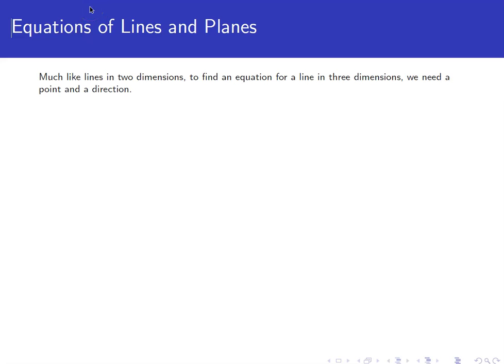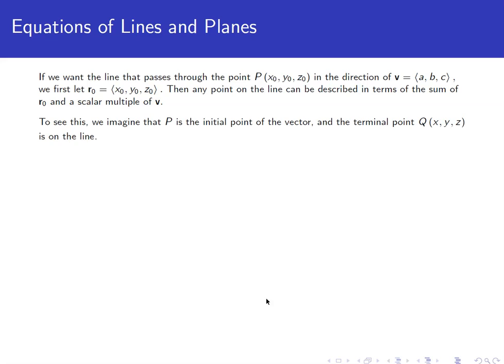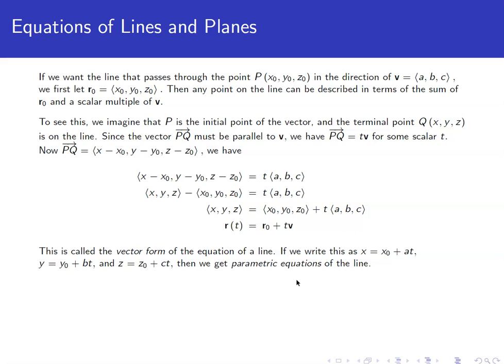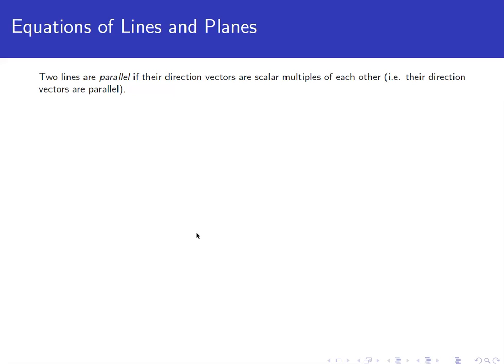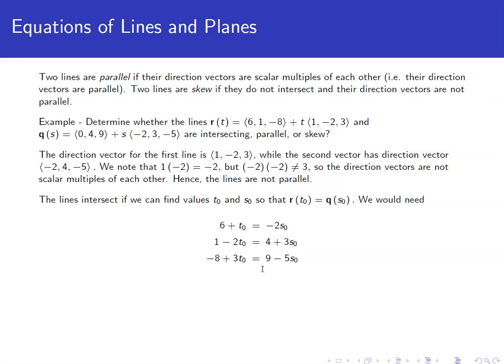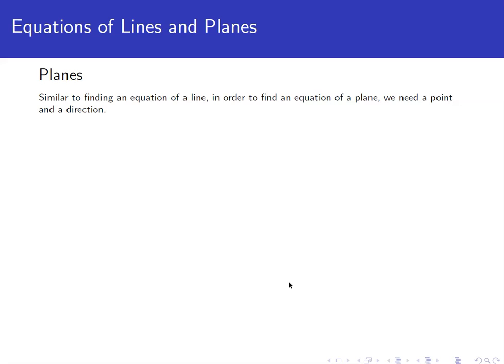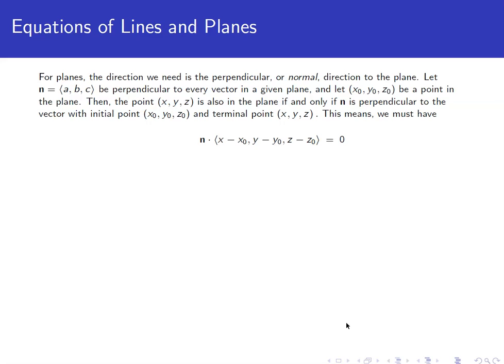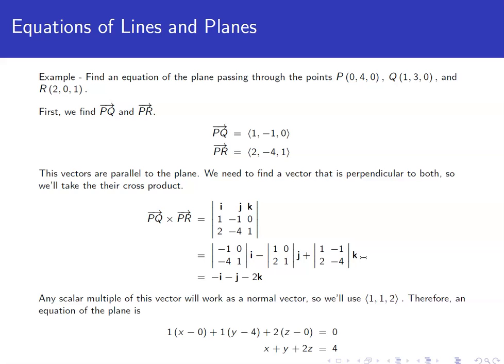Equations of Lines and Planes Introduction